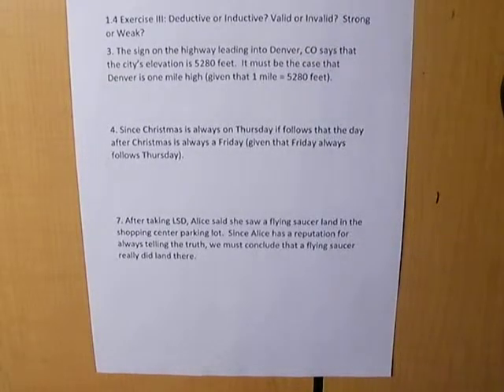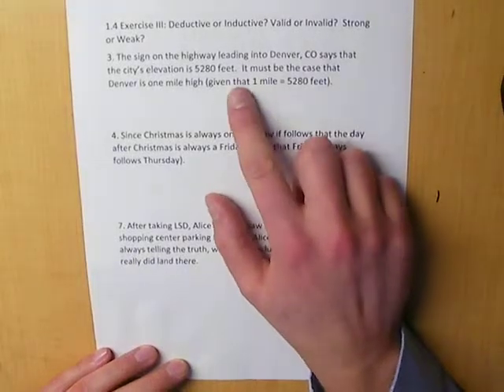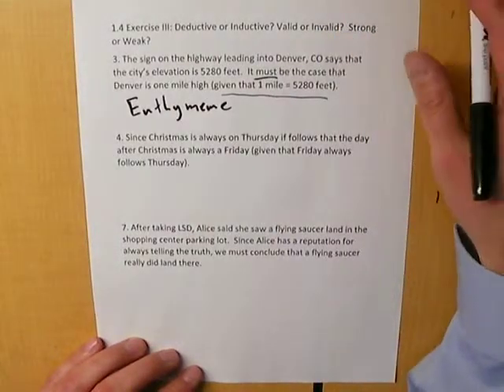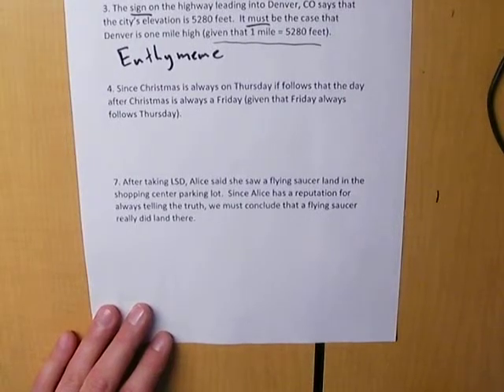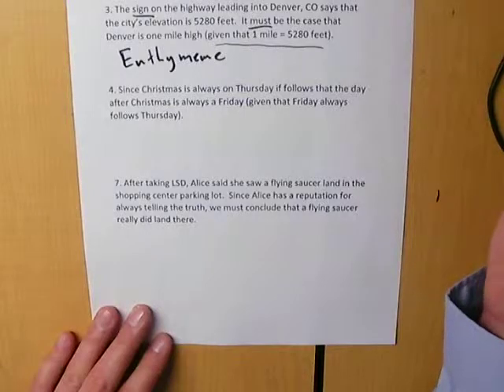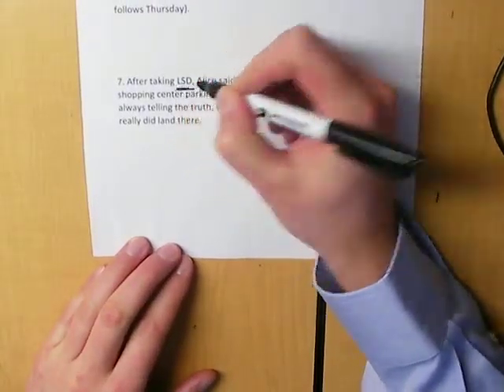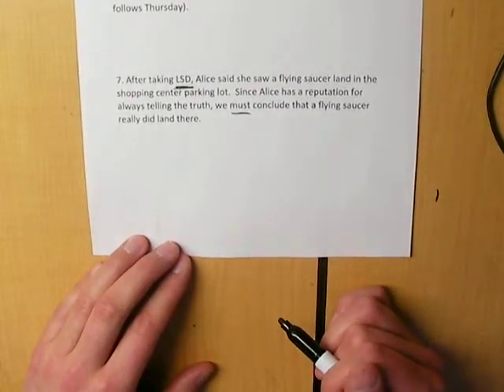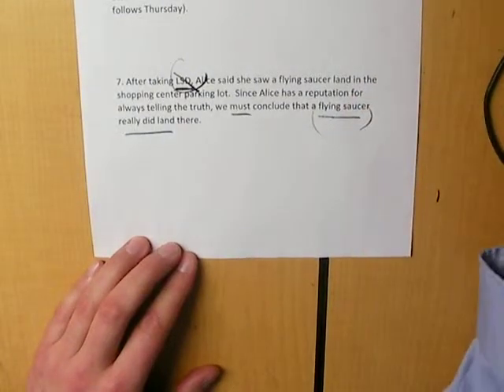1 4 Exercise III examples 001